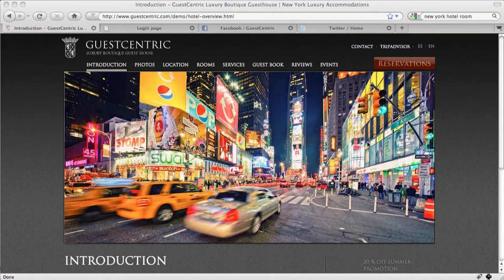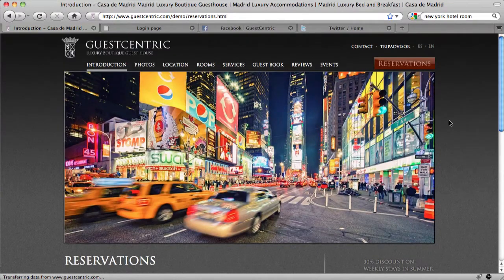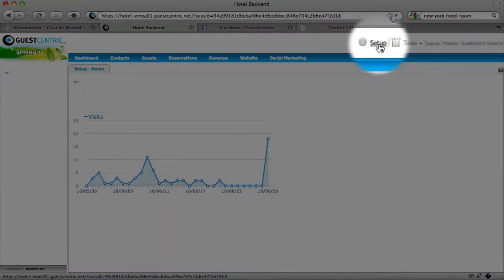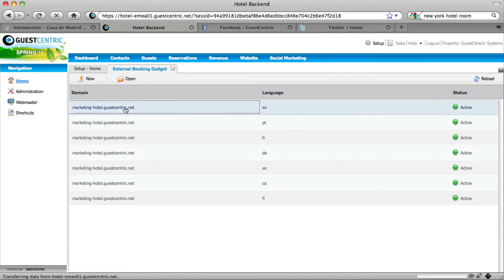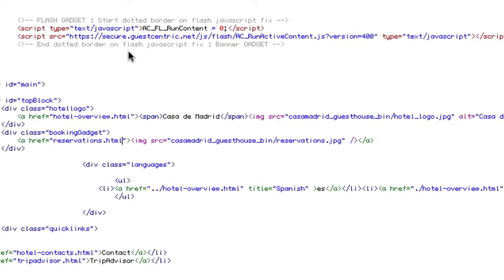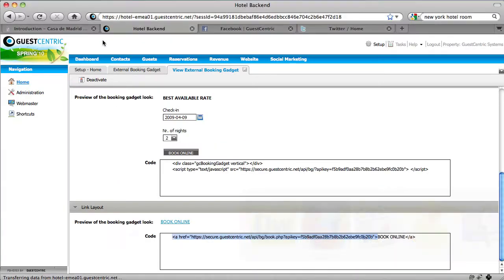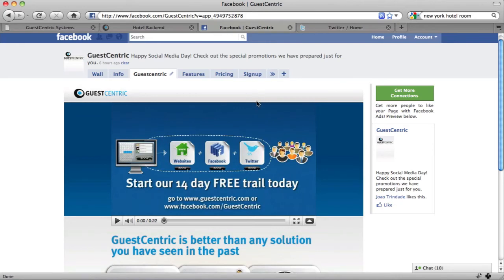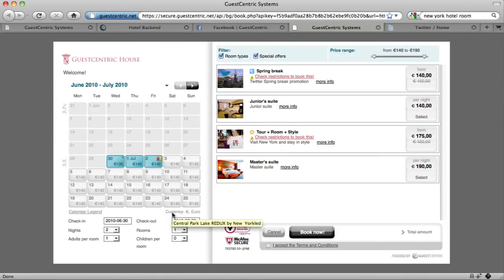GuestCentric | Portable Booking Engine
Guestcentric® provides the fastest hotel booking engine based on the latest Ajax technology. The booking engine provides guests a unique secure shopping experience with a Rates+Availability map that allows you to increase conversion rates, maximize revenue-per-stay and generate satisfied guests. Plus, it is the only portable booking engine in the market that allows you to sell your rooms in different websites, like Facebook or partner websites.